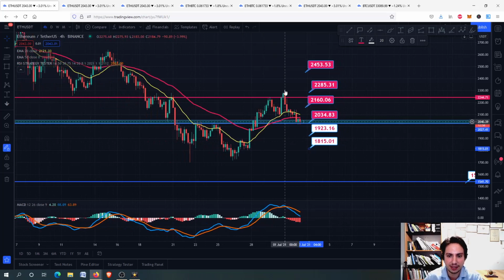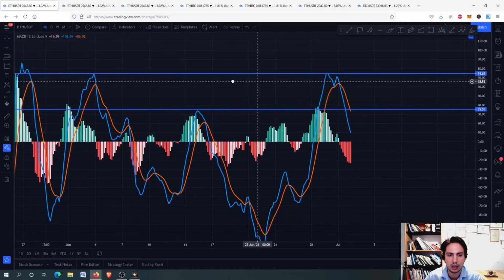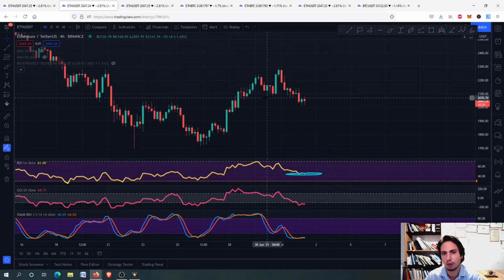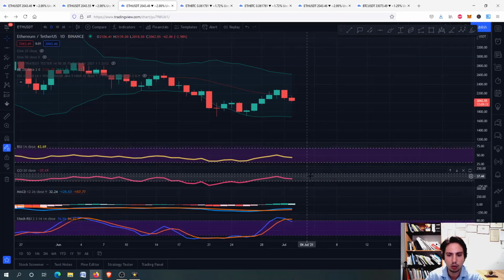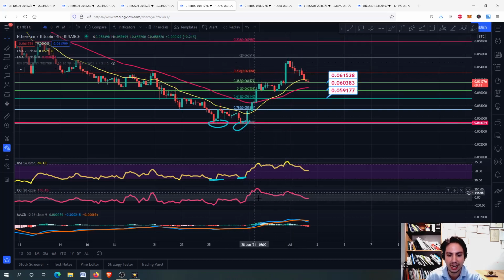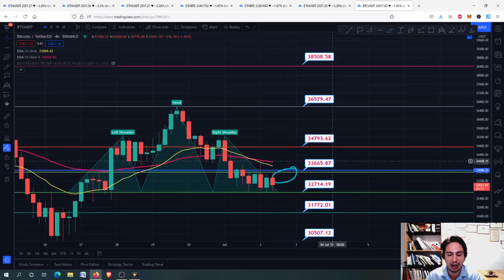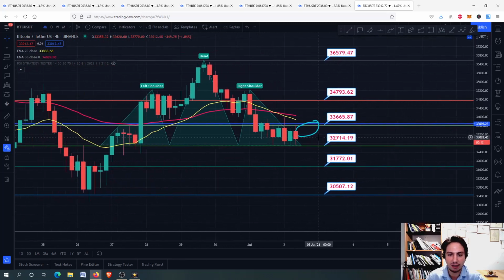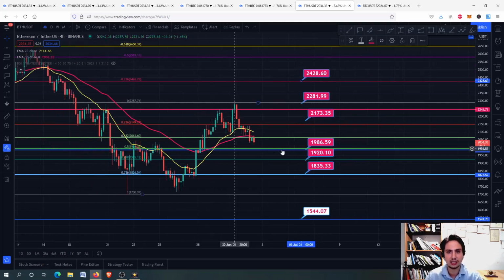ETHEREUM Realistic PRICE Prediction | ETH Technical Analysis | Should We Buy? Daily Update! 2021!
In this video I will provide technical analysis and price prediction for ETHEREUM(ETH) in USDT/BTC(2021). The reason we start to go down is because of ETH/BTC chart. We depend a lot on Bitcoin right now and we want to see if we can go up. Next hours are very crucial. For the mid term please be carefull. For the long term it is a great buying opportunity. Of course I suggest you to check the support and resistance levels I mentioned in the video so you will be sure when to buy or not. If you are a new investor in this coin then I advise you to wait till we see the price action for the next days and of course check the major resistance/support levels. But it is always your choice and of course you always should do your own research.  If you want to be more precise about your buy and sell options, then be patient and check the price action of the coin in the next days/hours. If you have bought at top then all you have to do is to wait and HODL for the future.

☕️ Join monthly subscription to take 100% profits with personal guidance, automated signal buying opportunities, educational videos, personal guidance and more(You can cancel anytime you want!)

⏱️TIMESTAMPS⏱️
0:00 intro
0:06 MACD and FIB(RETRACEMENT) Support/Resistance levels
2:14 SSL, CCI, RSI(4h)
3:21 SSL HYBRID, CCI,RSI, Bollinger bands and MACD(1D)
4:55 ETH/BTC and EMAS(4h) / Price analysis
5:57 ETH/BTC and EMAS(1D,1W)/ Price analysis
6:36 ETH/USDT and EMAS(4h) / Price analysis/ Price prediction/ BTC CHART
9:39 Conclusion/Thank you